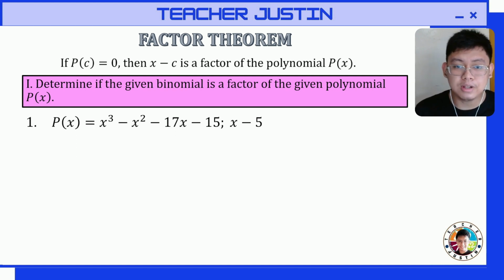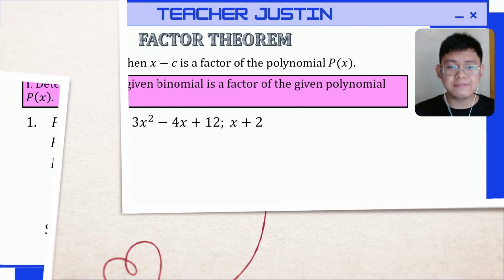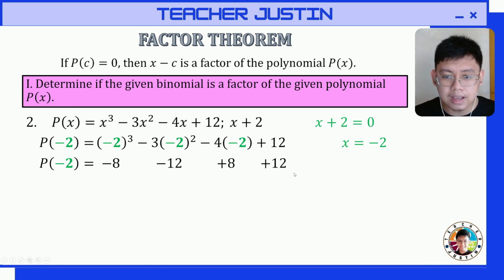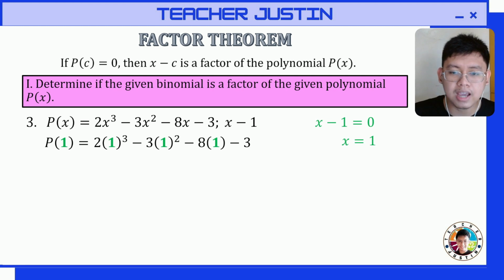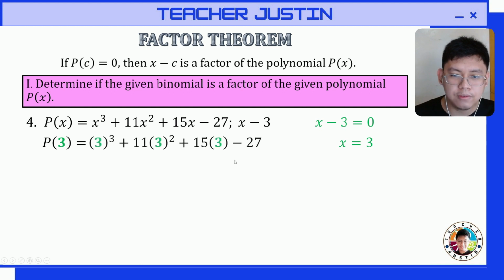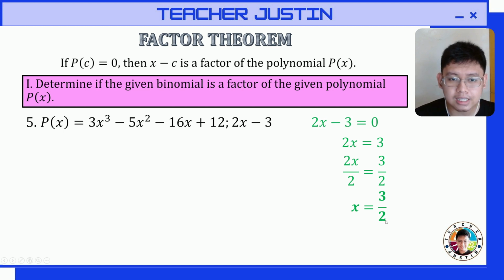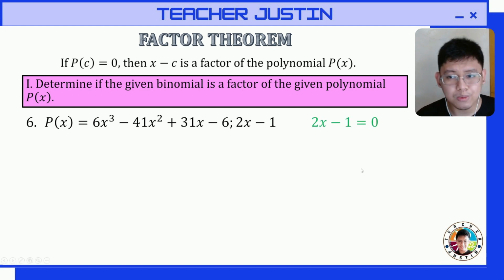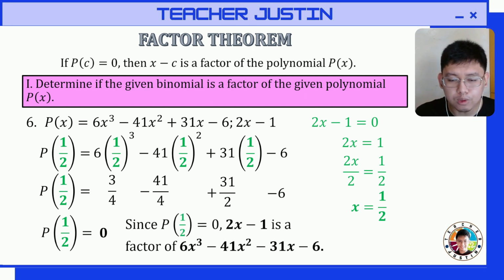Factor Theorem [Example 1-6]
In this video, I will teach you how to identify if the given linear binomial is a factor of the polynomial function using the Remainder Theorem.